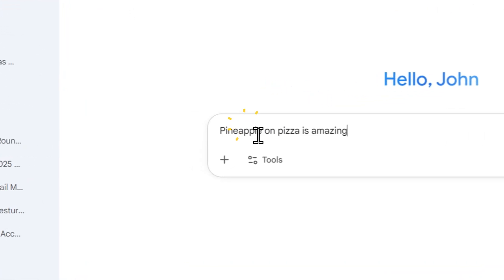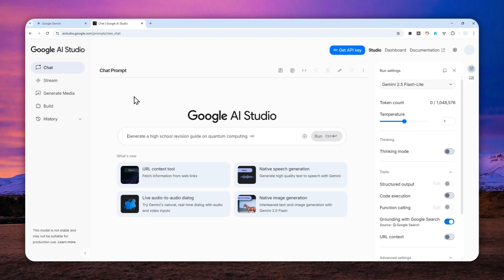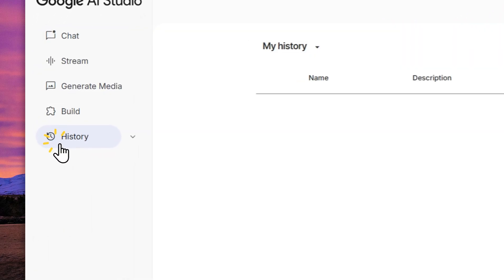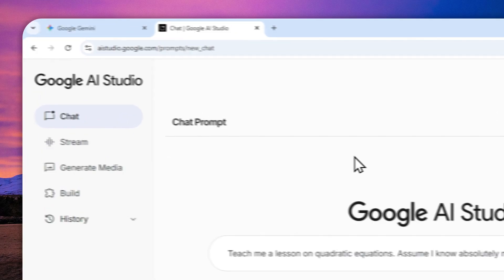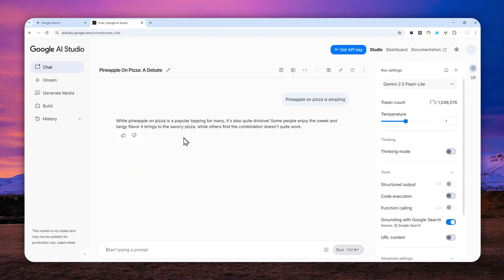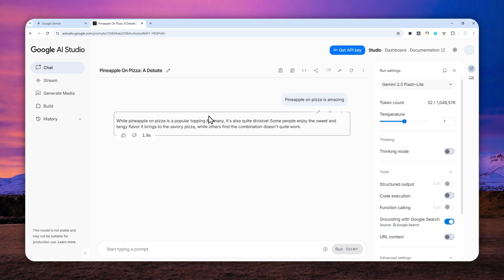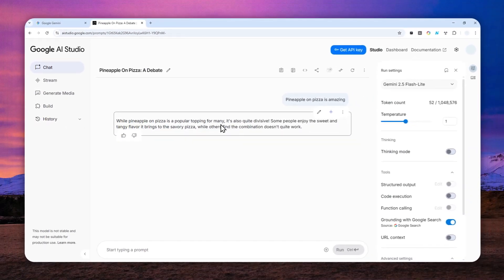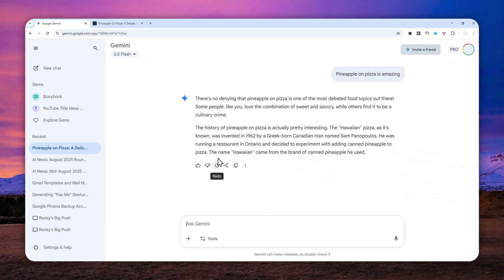How to Enable AUTOSAVE Messages in Google AI Studio (just like Gemini)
👉  In this video, I will show you how to enable the autosave feature in Google AI Studio that automatically saves all your chat conversations and messages to your Google Drive just like the regular Gemini interface does. This Google AI Studio autosave setting ensures you never lose important conversations, prompts, or chat history by continuously backing up everything to your library without any manual saving required.